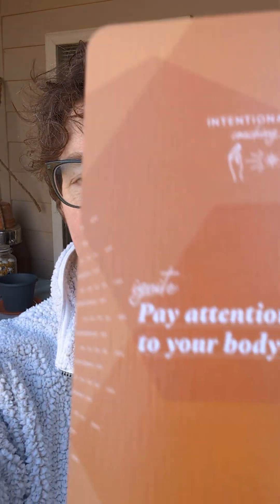Card of the Week #9:Pay Attention to your Body!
I heard the other day that our bodies reside inside our spirit. That's a new way of looking at things. This card invites you to explore the body you have, learn it and listen to it. What does it have to say?